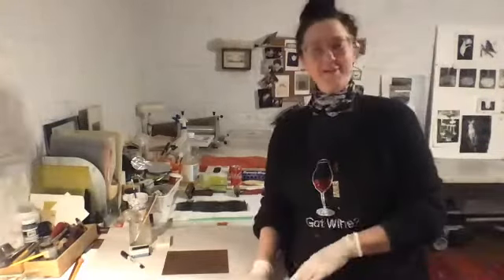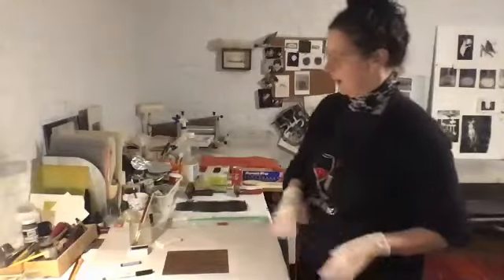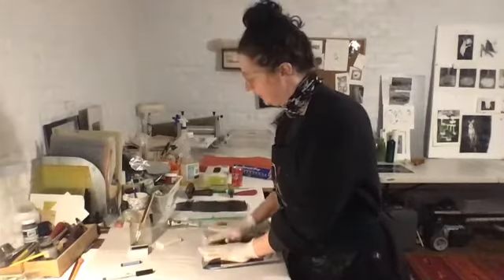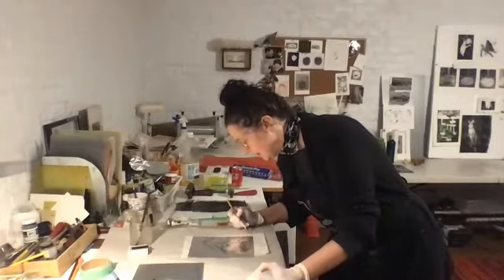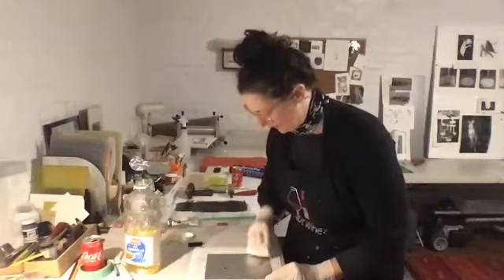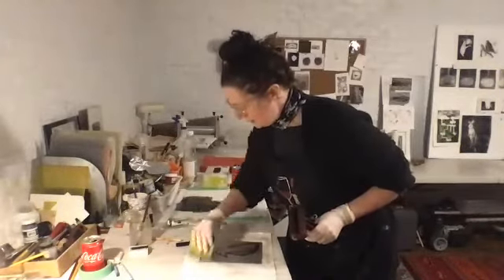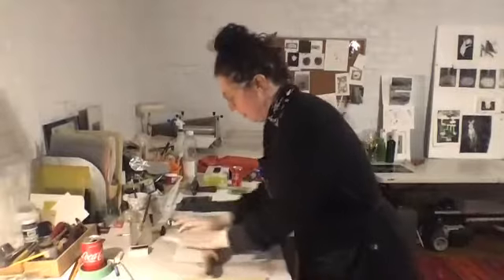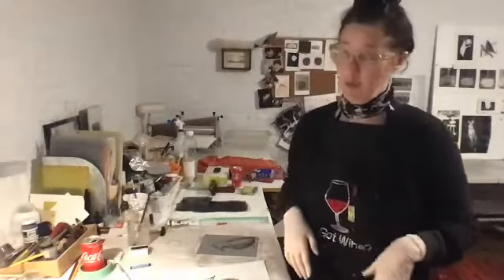MCAG Demo: Kitchen Lithography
Kitchen Lithography with Aislinn Weidele
Make your own art print plate from aluminum foil and Coca-Cola!